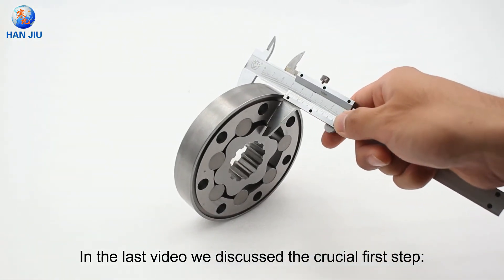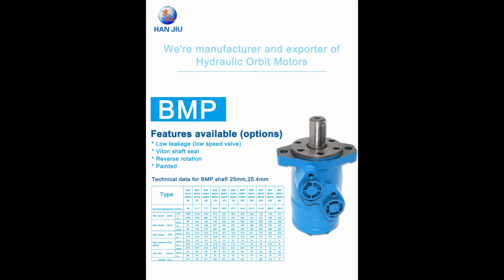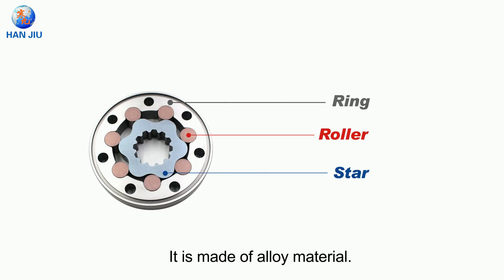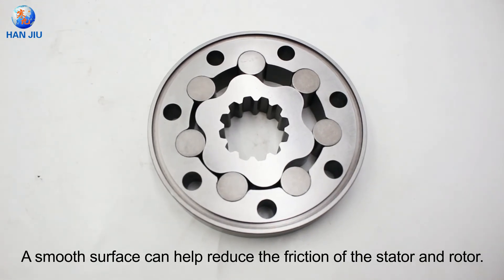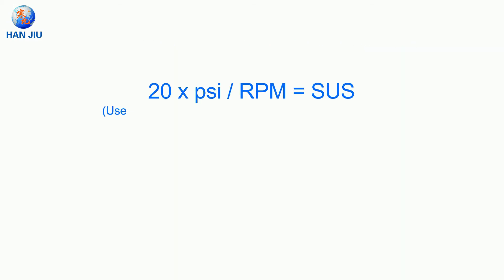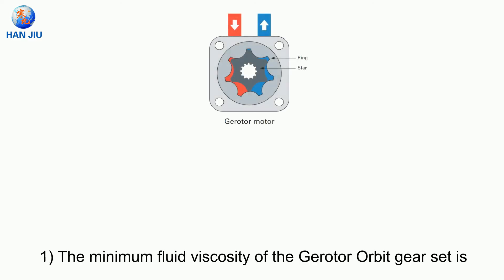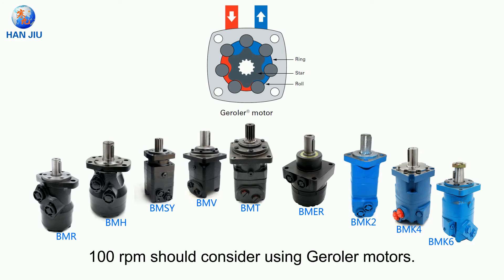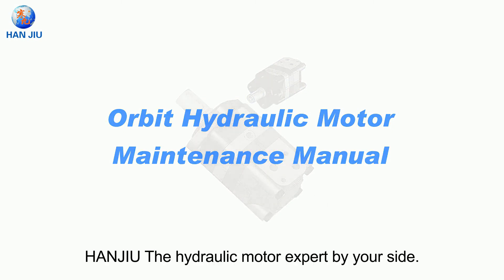Moteur hydraulique/Moteurs orbitaux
BONJOUR
Nous sommes fabricant hydraulique de Chine, nom de marque «HANJIU».
Moteur hydraulique 、 Orbitrols 、 Distributeurs hydraulique nos produits phares.
HANJIU Les Moteur hydraulique  rotatifs bidirectionnels et les prises de force hydrauliques sont idéalement conçus pour les applications exigeantes dans des conditions difficiles. Les moteurs à huile hydraulique (Moteurs orbitaux) à fonctionnement partiellement lent et robustes offrent un couple de démarrage élevé et nécessitent en même temps un entretien extrêmement faible. Les moteurs à huile hydraulique (Moteurs orbitaux) sont conçus de manière similaire aux versions Sauer-Danfoss OMP et OMR et OMH et OMS et OMT et OMV et peuvent donc être échangés facilement et à moindre coût avec les moteurs à huile hydraulique. Il n'est pas nécessaire de procéder à des réglages sur la bride des moteurs hydrauliques

HANJIU se enfoca en la fabricación y brinda buenos servicios y benefices a muchas empresas relacionadas con la fabricación de maquinaria y la energía hidráulica. HANJIU brinda servicios para los siguientes tipos de empresas:
Agriculture, matériel agricole

Travaux forestiers

Travaux publics

Bâtiment

Traitement de déchet

Station de lavage

Transport

Machine-Outils

Maintenance générale

Etc